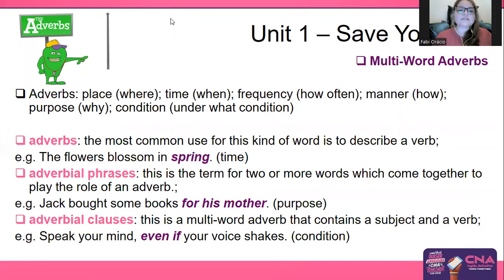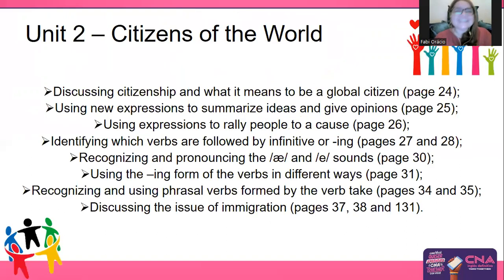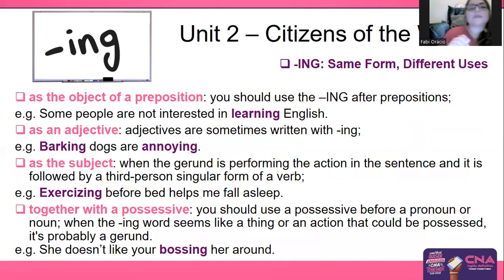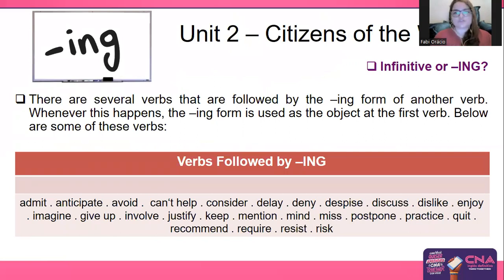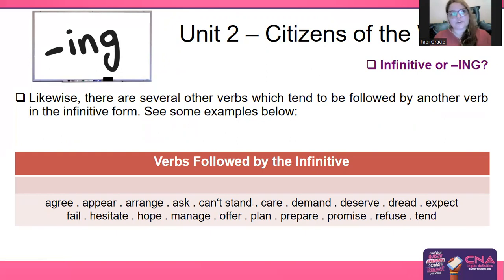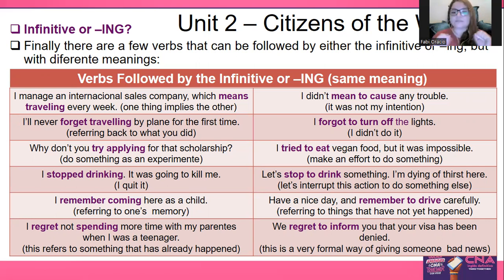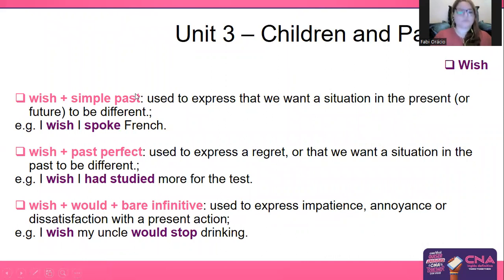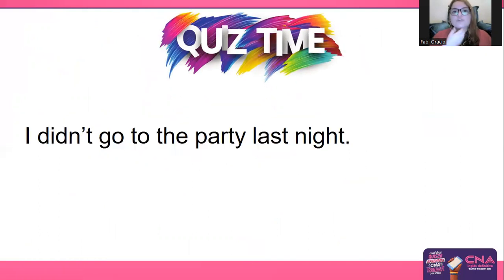Review Midterm Test Master 1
Review Master 1 - Units 1, 2 and 3.
New Platinum 1